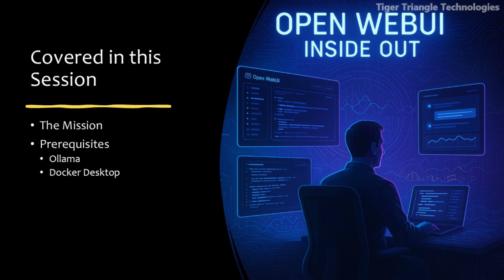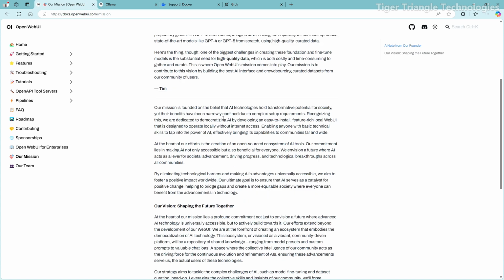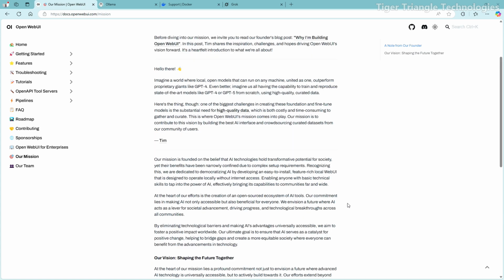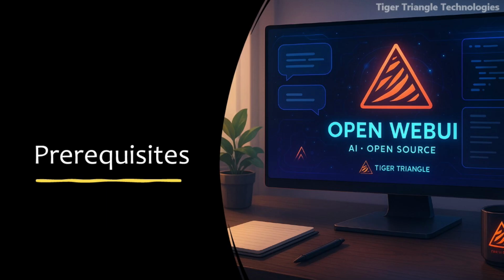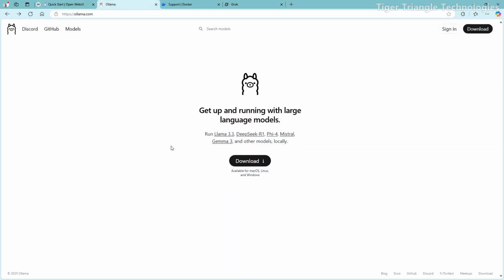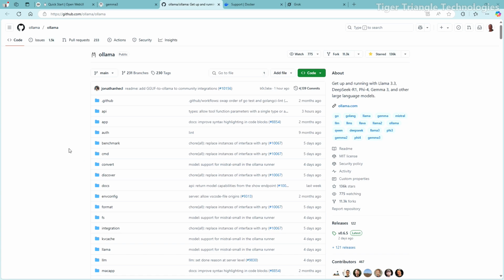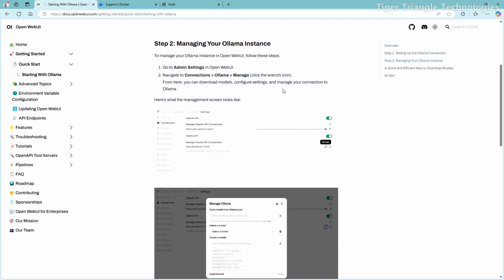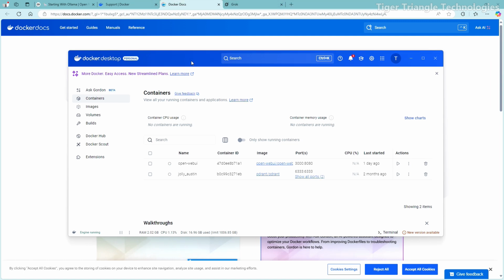Introduction - E1.2 Open WebUI Inside Out Deep Dive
Before learning about the details and all the features in Open WebUI (the local private AI chatbot) let's take a look at their mission and some prerequisites.